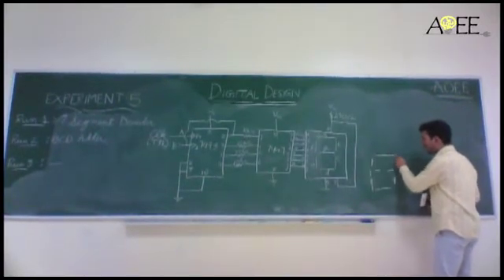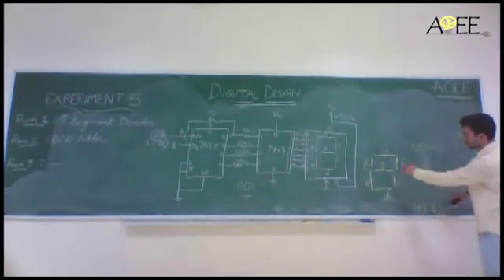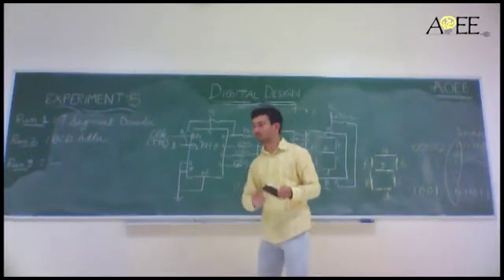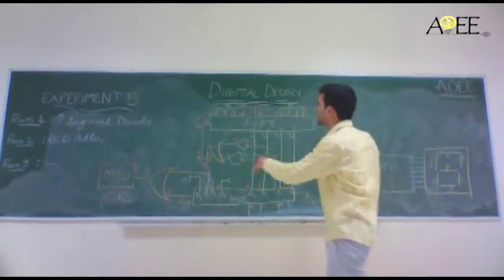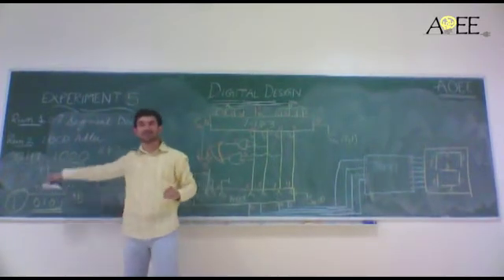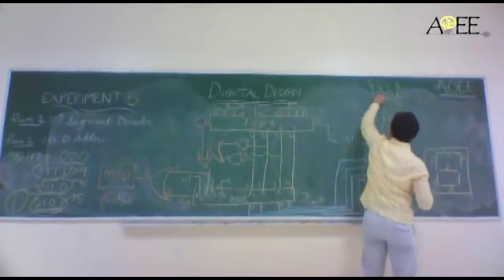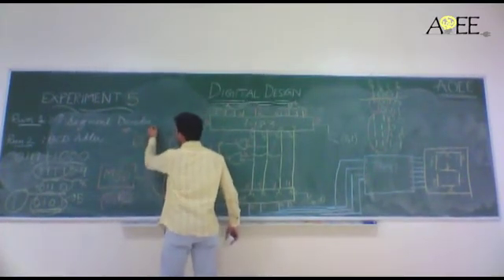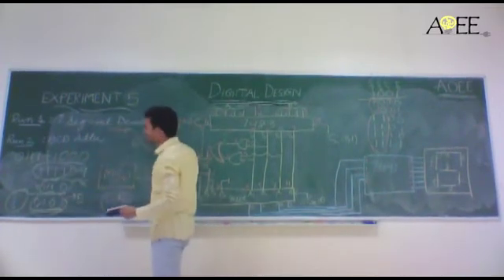Digital Design Expt 5: 7 Segment Decoder, BCD Adder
Lab Tutorials by AOEE